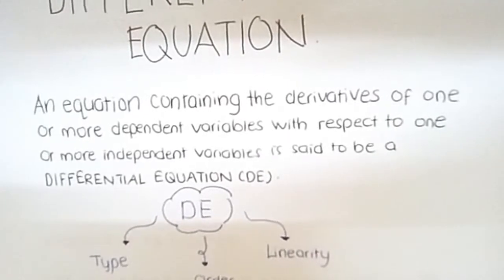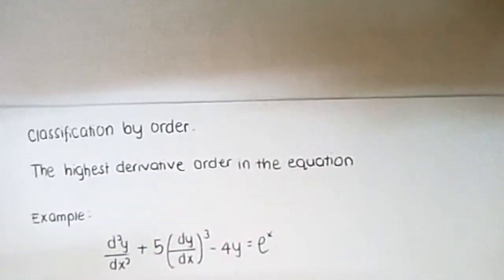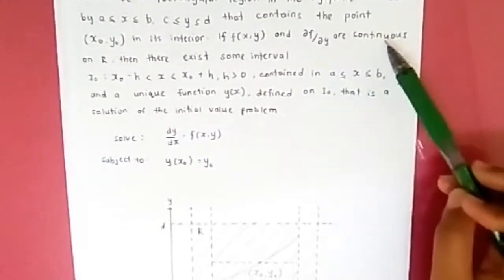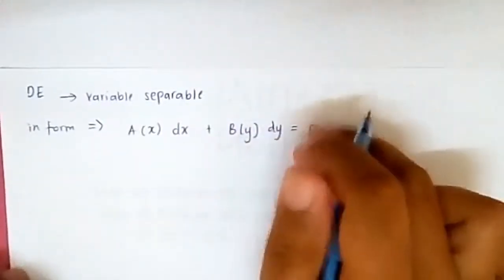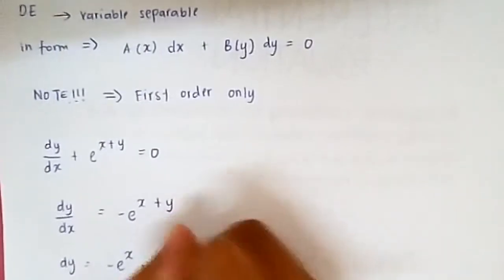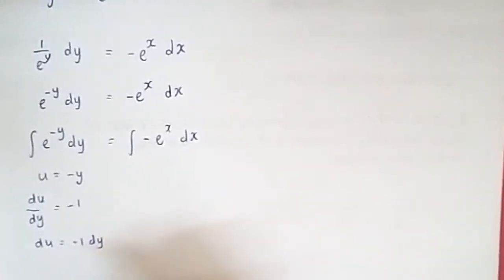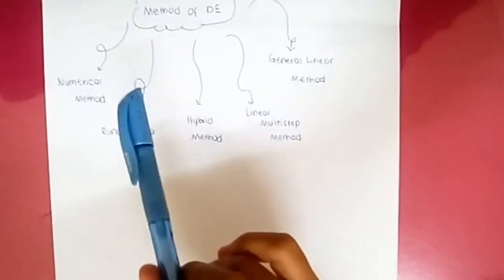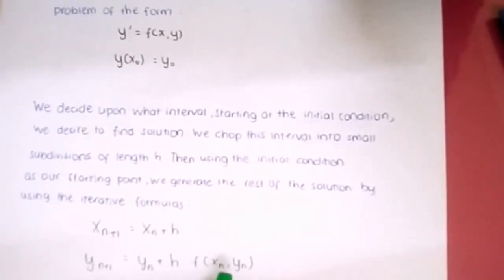ORDINARY DIFFERENTIAL EQUATION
This is our DE video